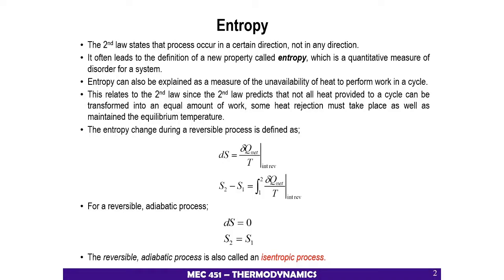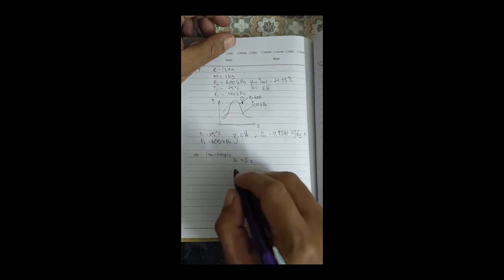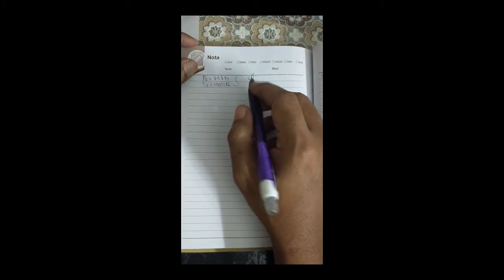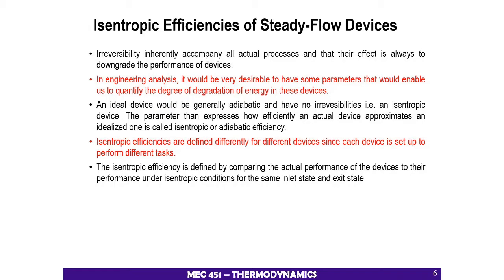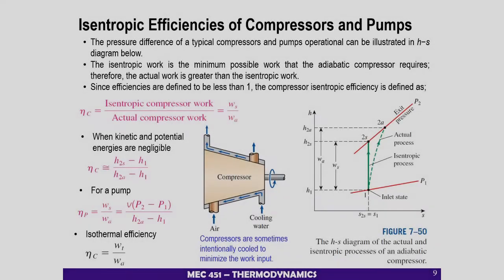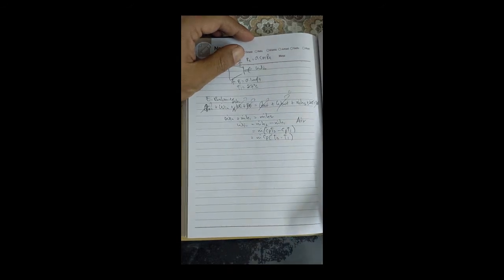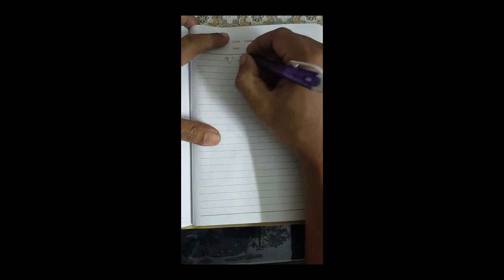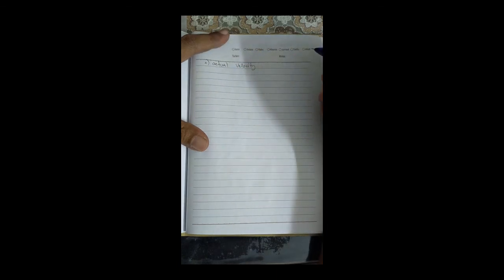Fundamental of Thermodynamics - Second law of thermodynamics PART 3| Isentropic